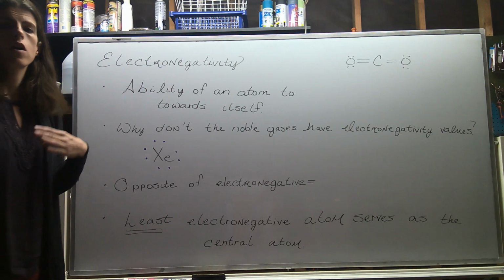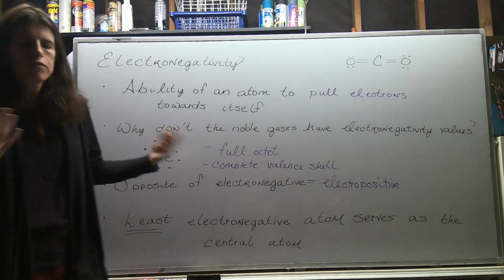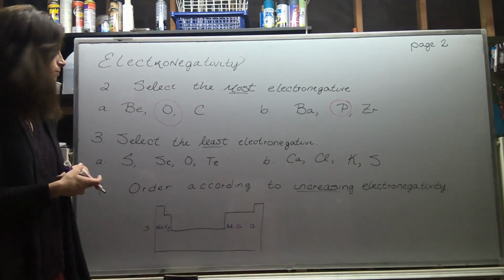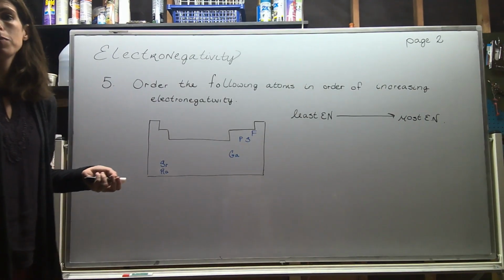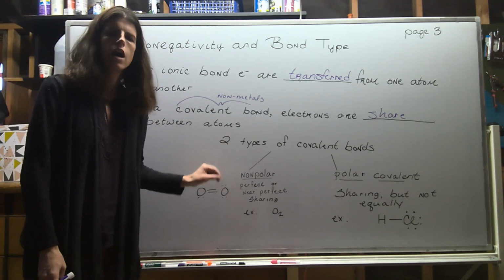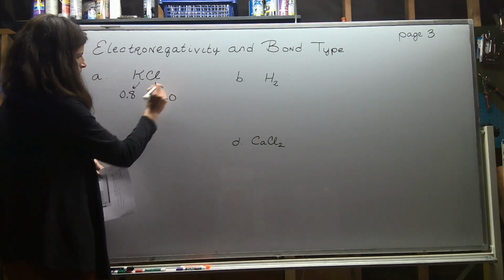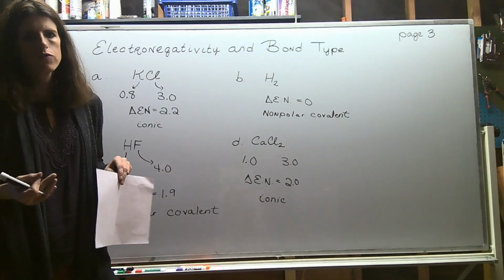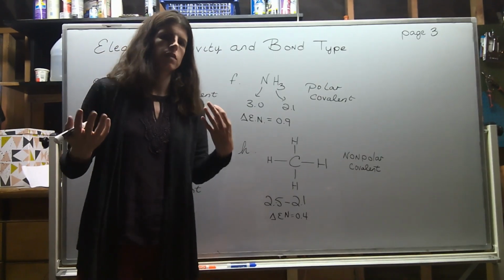CHEM100: Electronegativity and Bond Type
Use the difference in electronegativity values to classify a compound as ionic, polar covalent, or non-polar covalent.